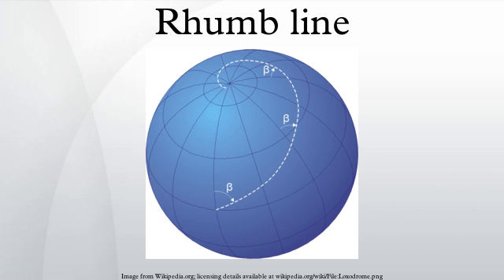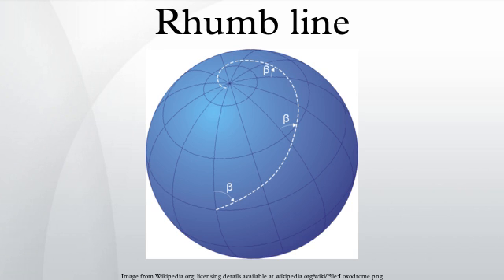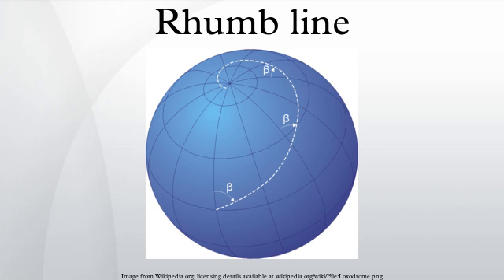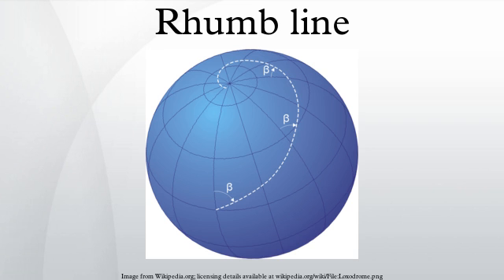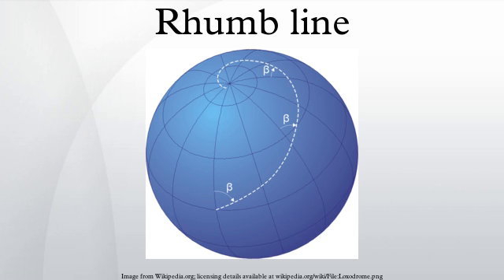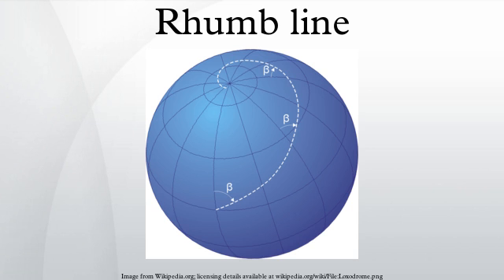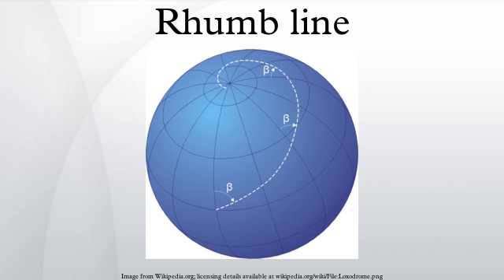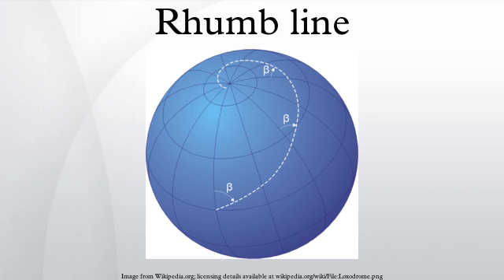Rhumb line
In navigation, a rhumb line, rhumb, or loxodrome is an arc crossing all meridians of longitude at the same angle, i.e. a path with constant bearing as measured relative to true or magnetic north.
A rhumb line, is together with the Great Circle Arc and an isoazimuthal, one of the three lines that can be drawn between any two points on the earth's surface.